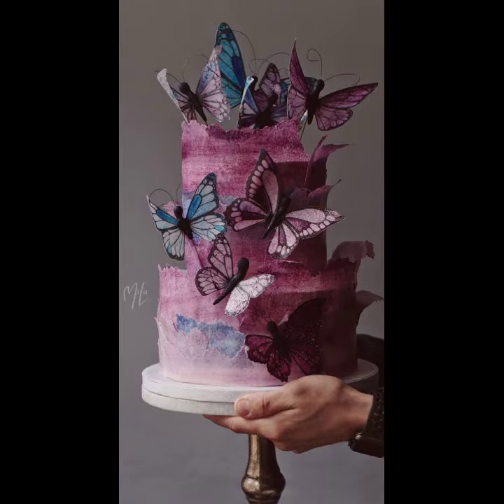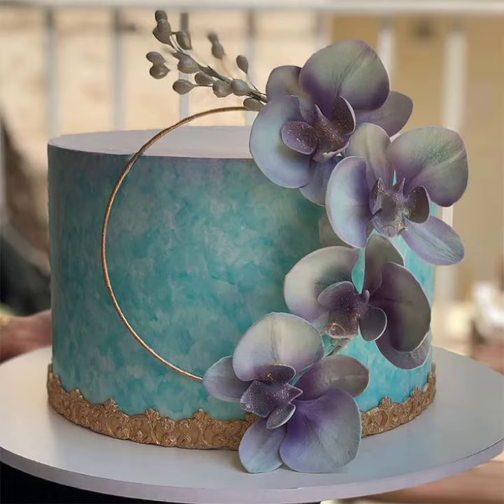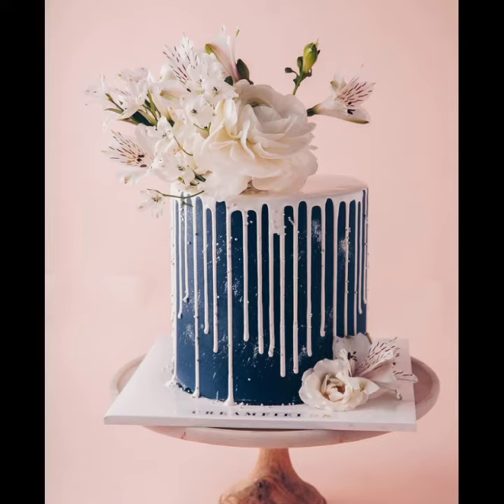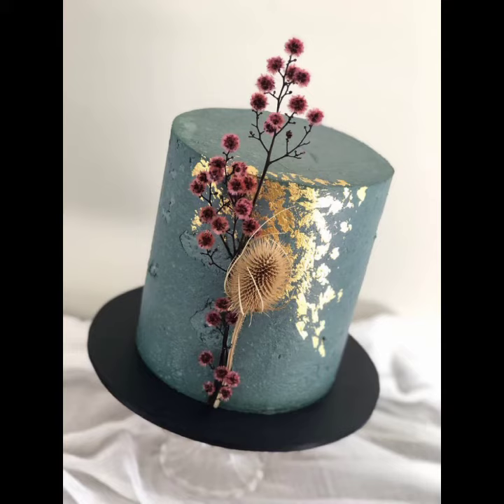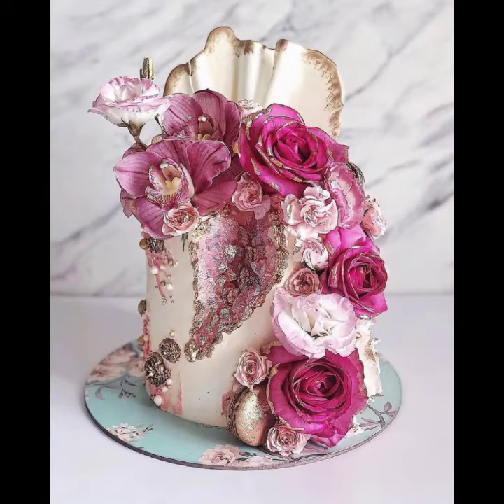Tasty 😋 30+ Yummy 🤤 Birthday Cakes ideas ll Delicious 😋 Wedding Cakes ll Anniversary Cakes ideas